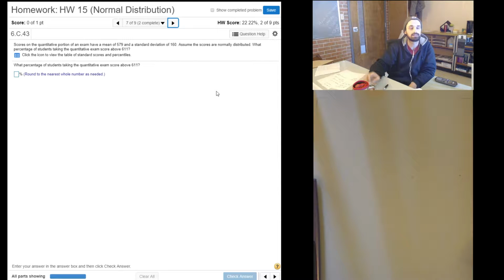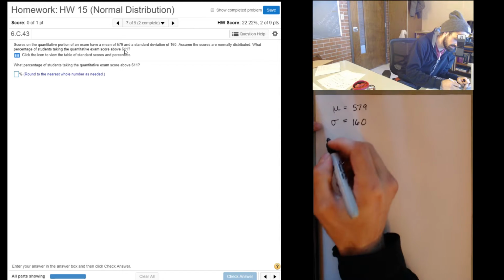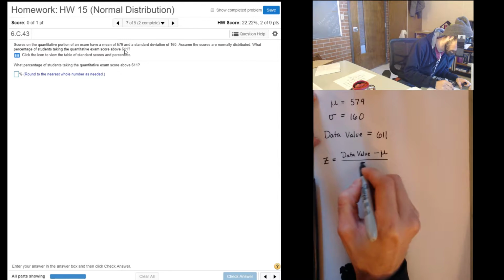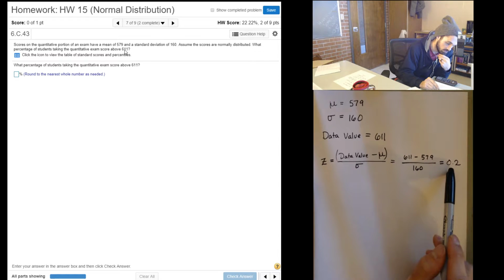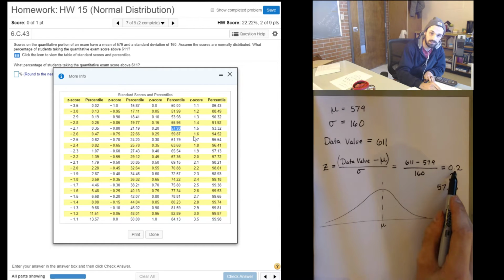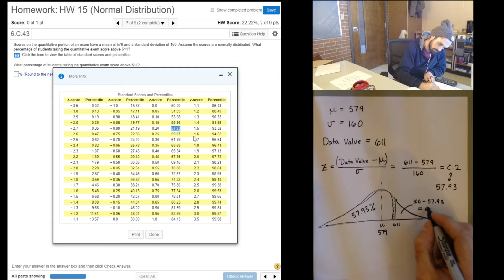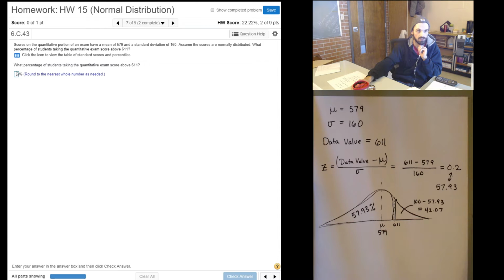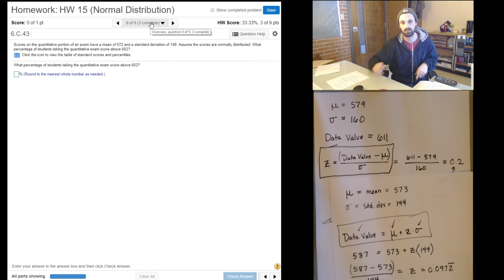HW 15 Part 5 Normal Distribution